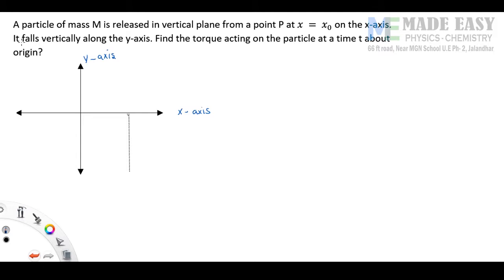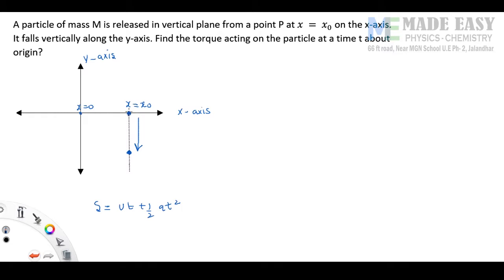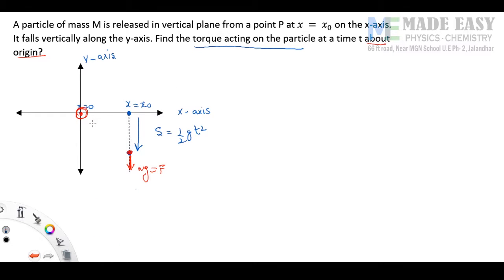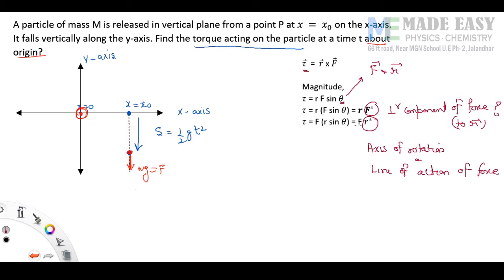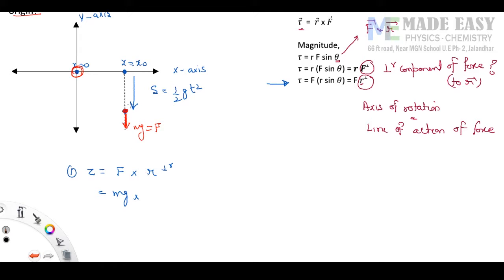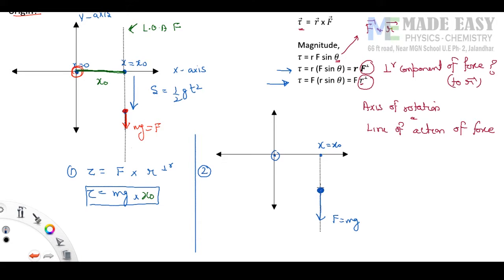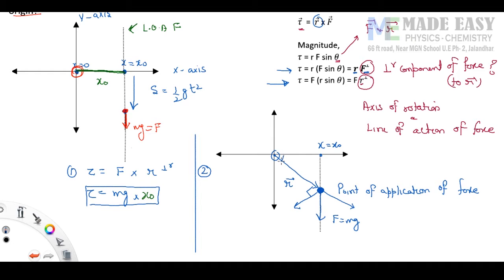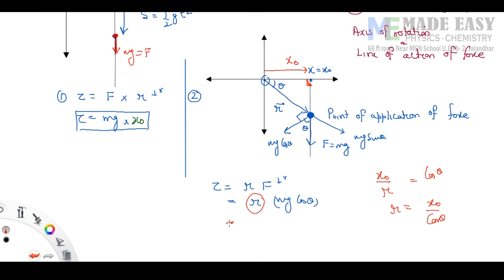torque of gravity on freely falling body about origin